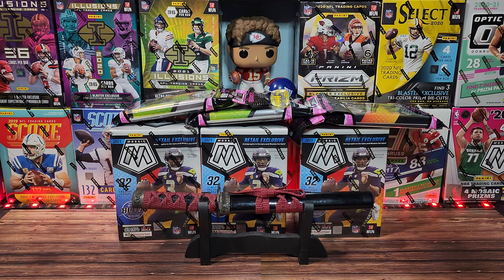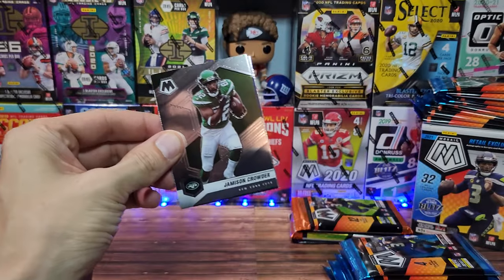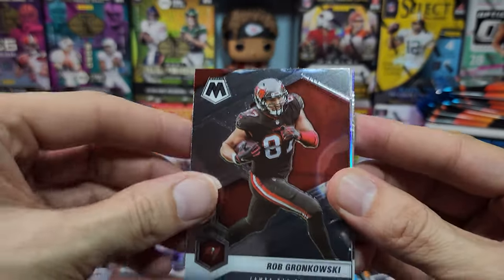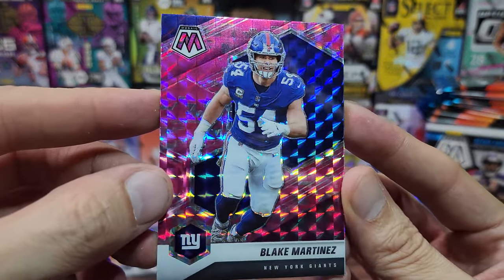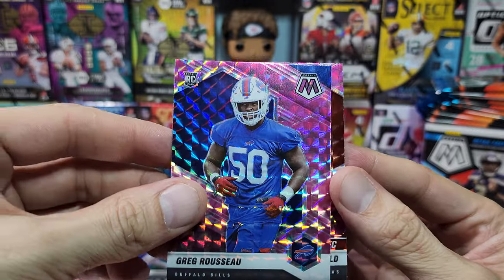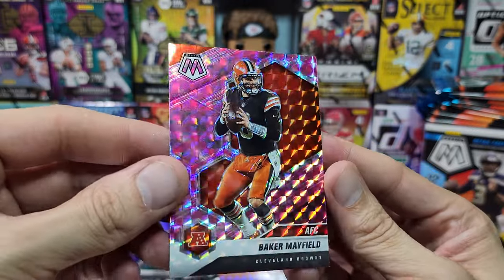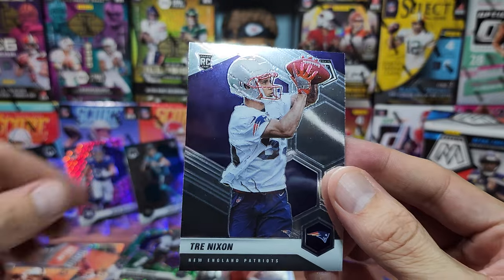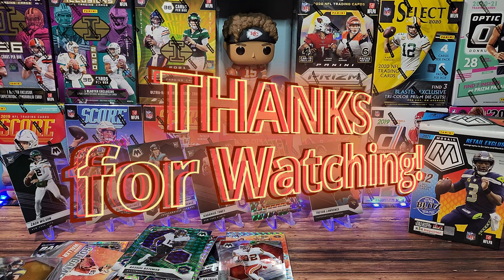2021 MOSAIC Football BLASTER BOX & CELLOS | Finally Some Retail, Let's Hunt for Genesis & Honeycomb!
Thank you Eli!  Finally we got some 2021 Mosaic Football retail in hand!  You know I gotta save a bit sealed so today we're ripping 2 Blaster Boxed and 2 Cellos.

On it's way we have more cellos and HANGERS so check back soon!

Ebay Store: